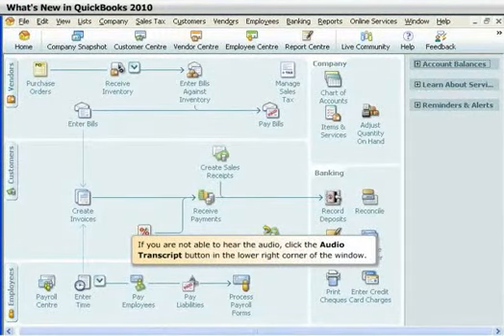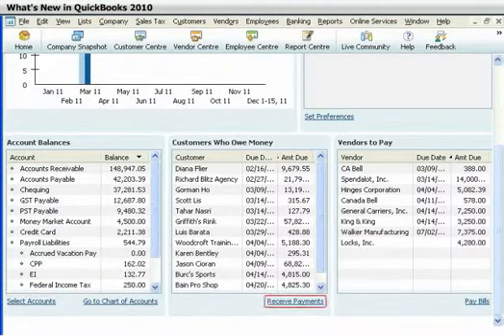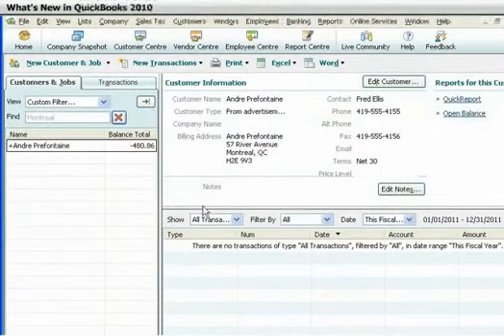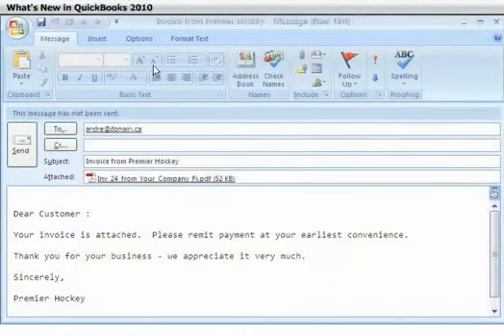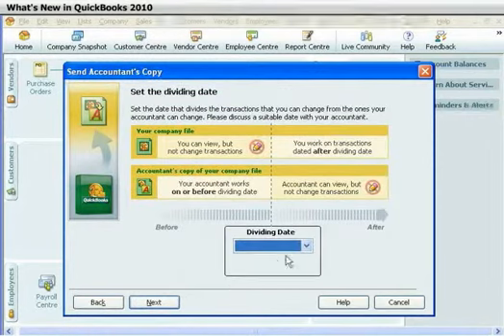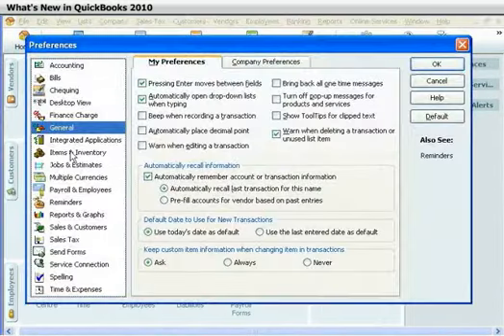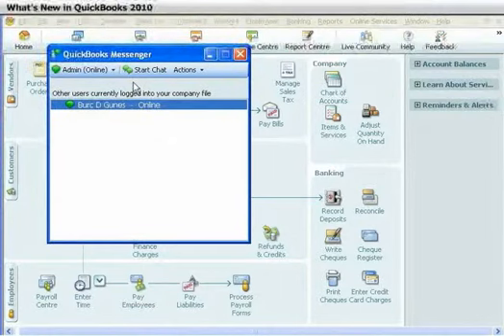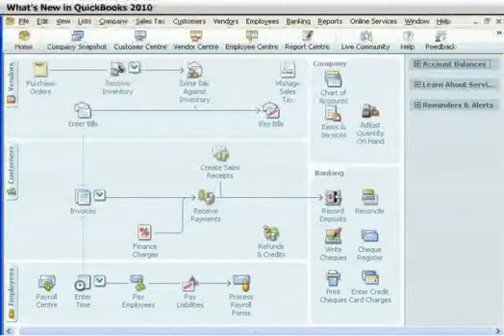What's new in QuickBooks 2010 (Canadian edition)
Learn about all the cool new things we've added to QuickBooks 2010 (Canadian edition)